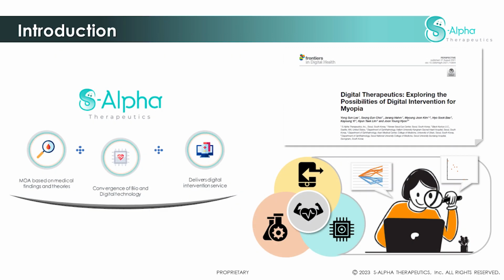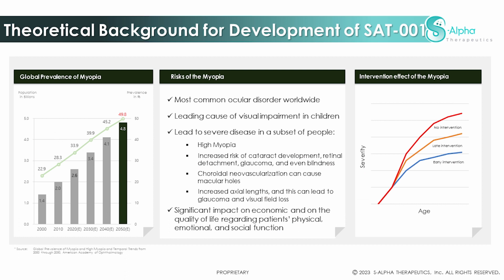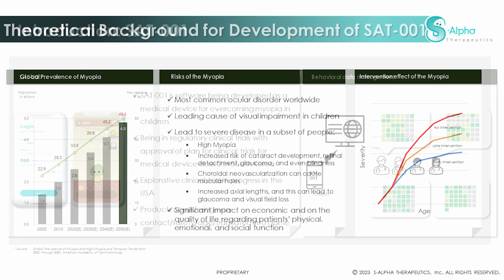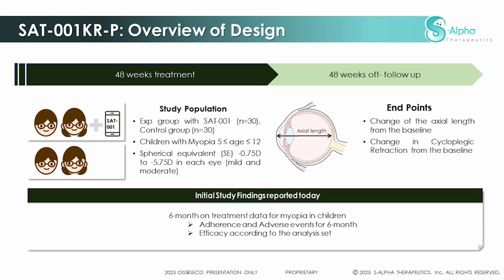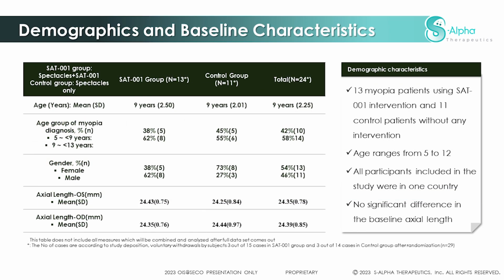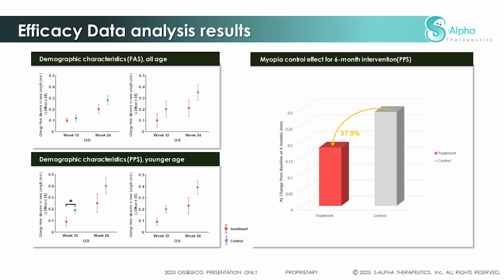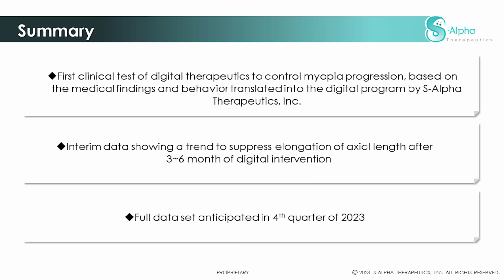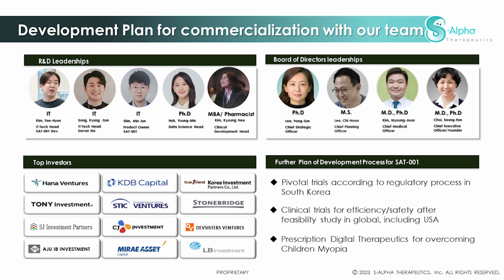S-Alpha Therapeutics - YoungMin Huh, PhD, Data Science Leader